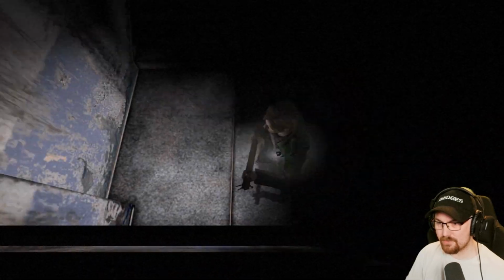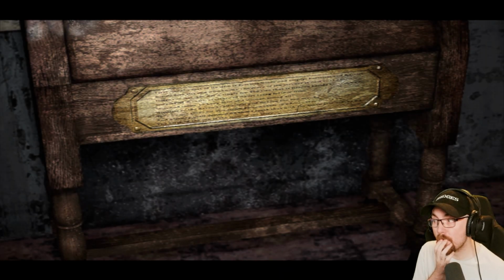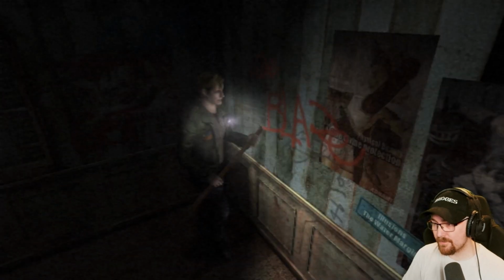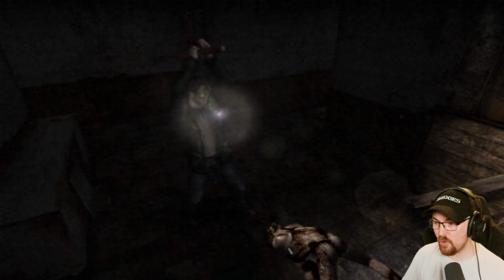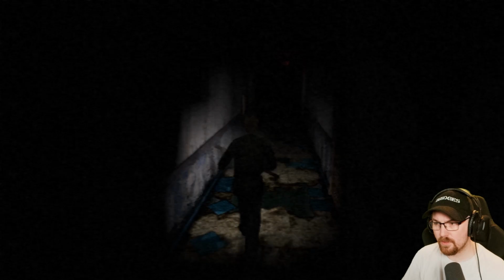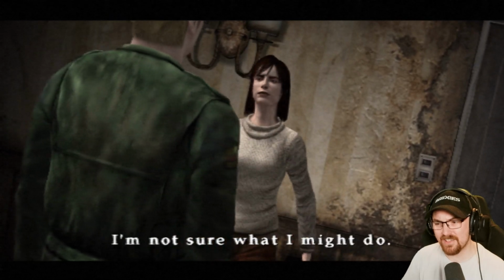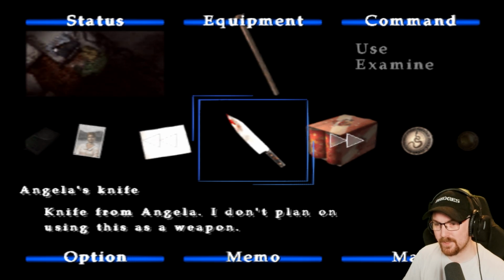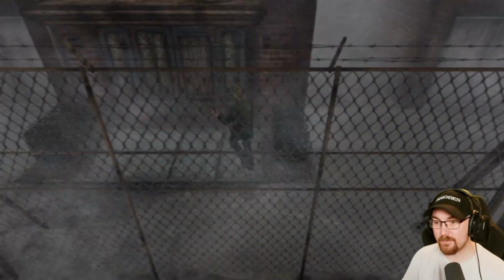Silent Hill 2 (PS2) Ep4 | Always Another Way | Let's Play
Been meaning to get around to this playthrough for YEARS! Welcome to one of my favourite horror games, and one I've not played in a very long time. Come with me as I rediscover this masterpiece!